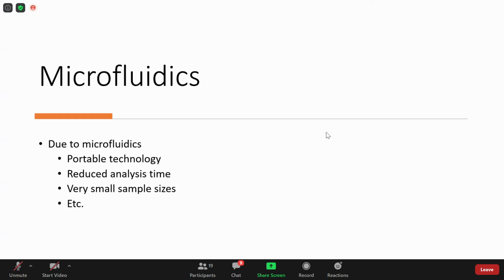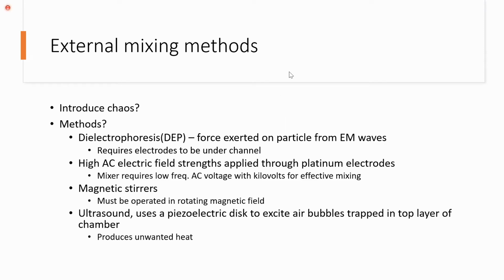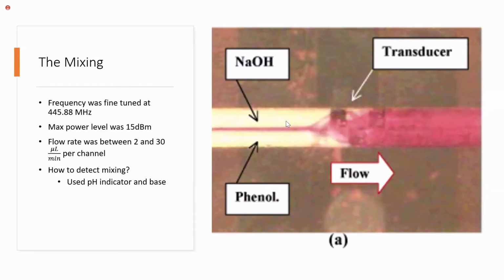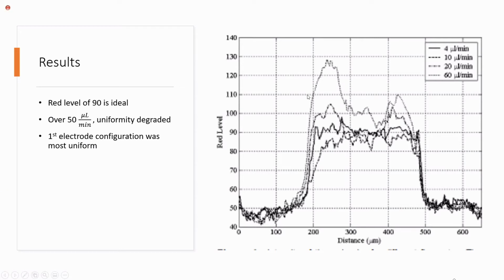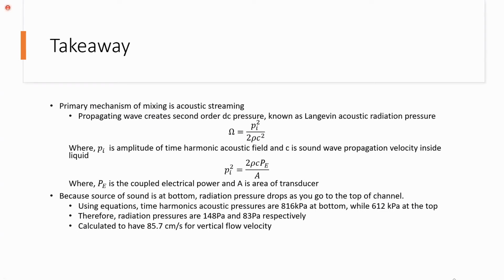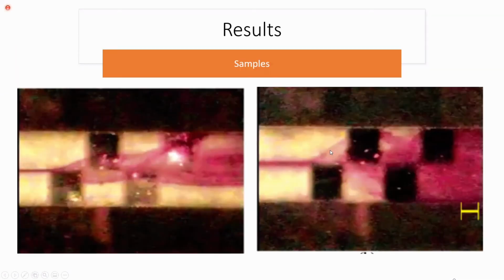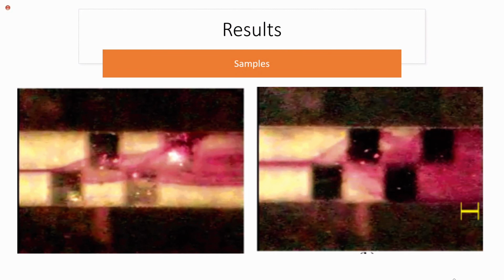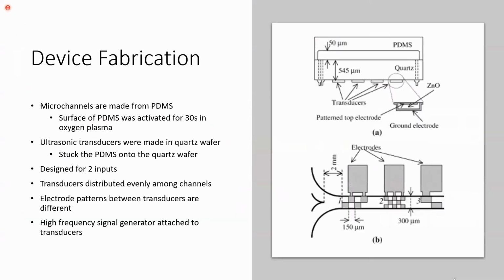Zoom Meeting 2020 10 05 12 39 09